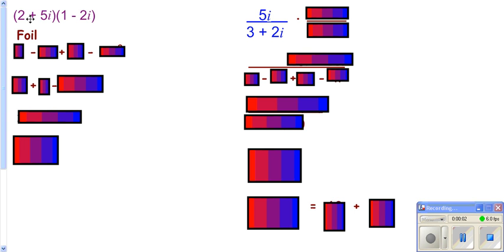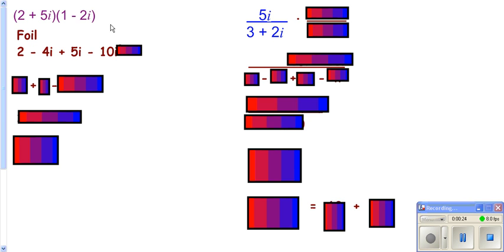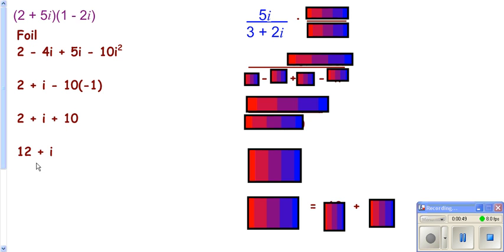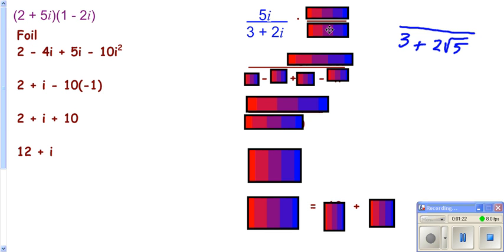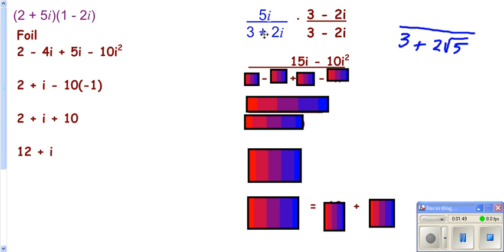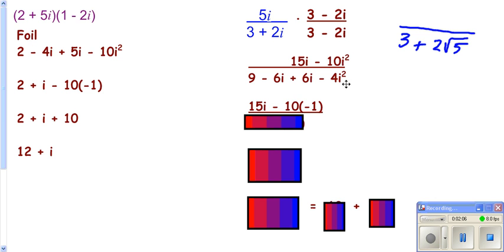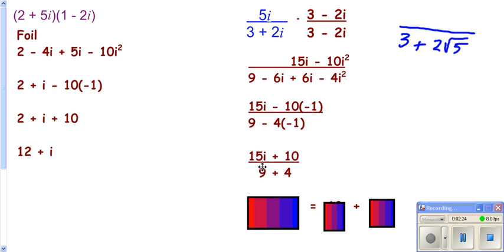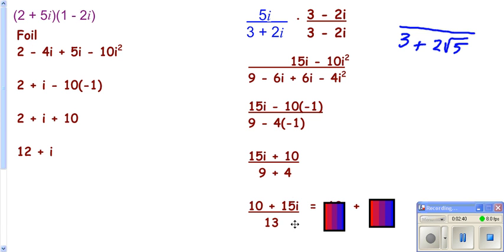Accelerated Algebra 2 section 59 part 2